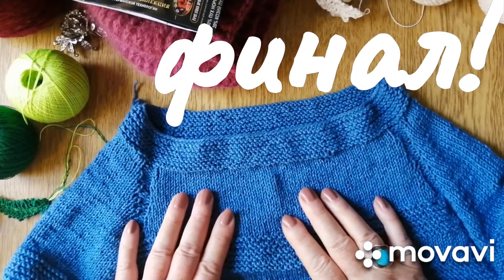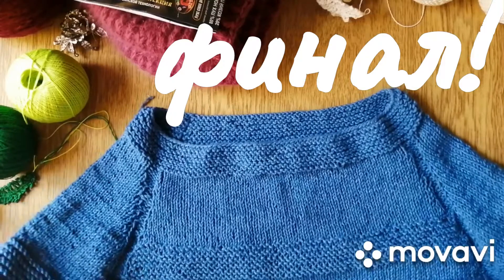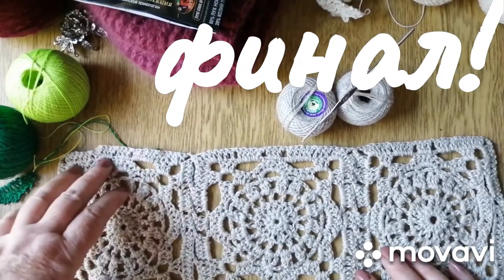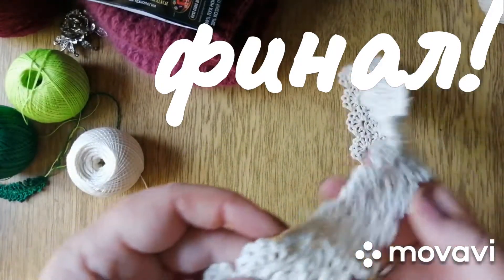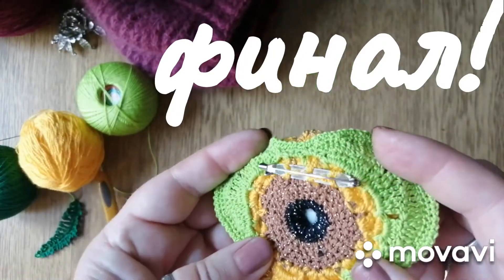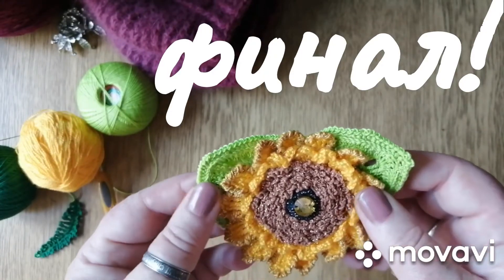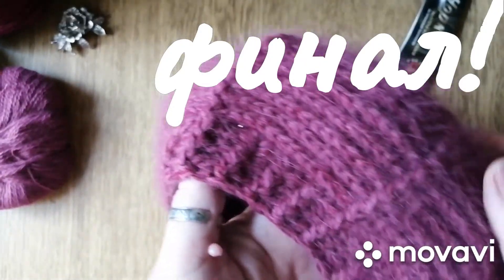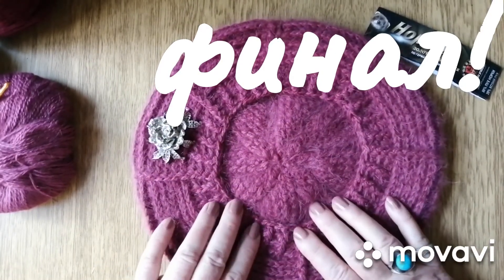Неделя стартов с Анной Полозняк! Финал!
Закончился очень интересный проект. Прекрасный руководитель. Замечательные участники с морем идей и желаний!. Конечно сложно воплотить что-то в жизнь в 50-градусную жару! Но я начала целых 5ть проектов! И конечно их закончу.

Неделя стартов с 26 по 30 июля, итоги 1-2 августа.